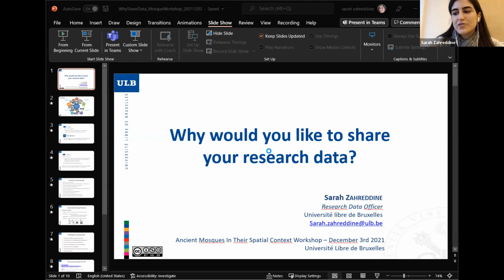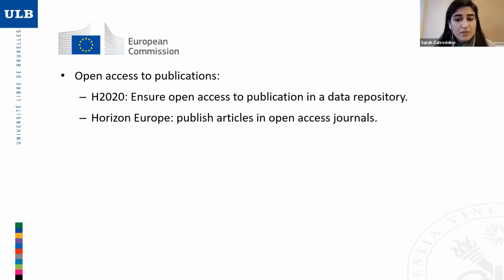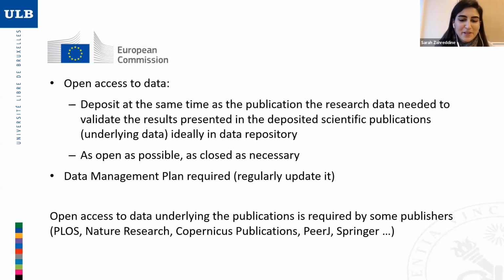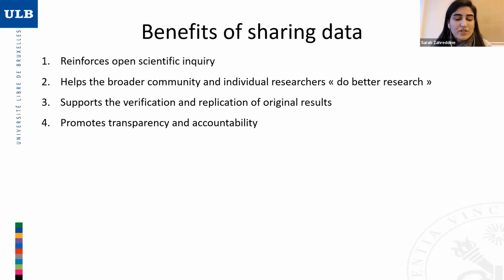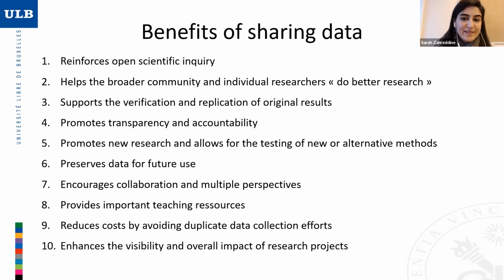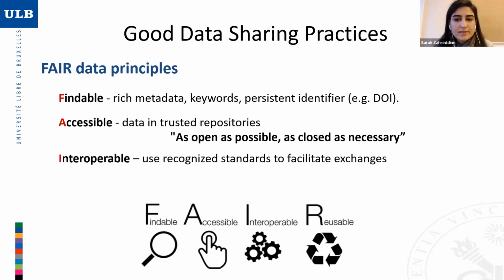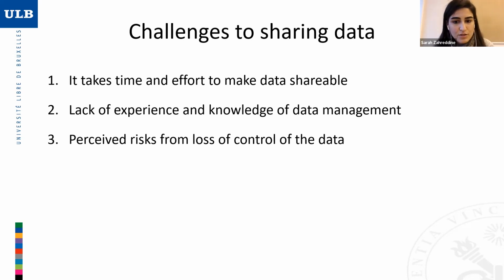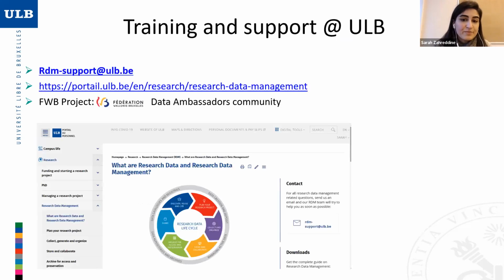Sarah Zahreddine, Why would you like to share your research data?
a presentation at the workshop: Ancient mosques in their spatial context, December 3rd-4th 2021, Université libre de Bruxelles